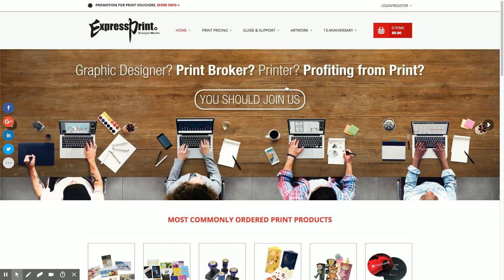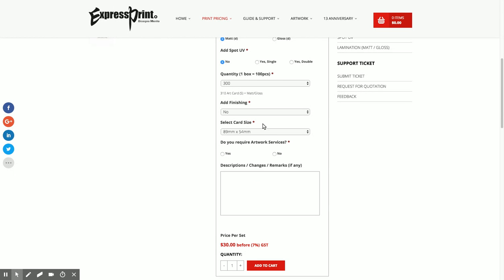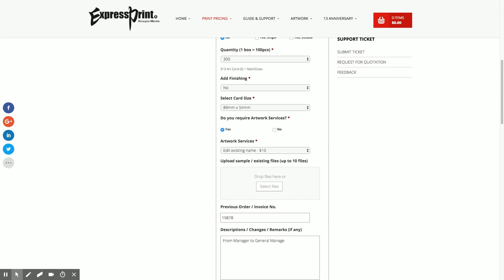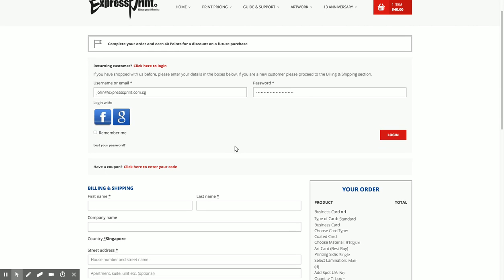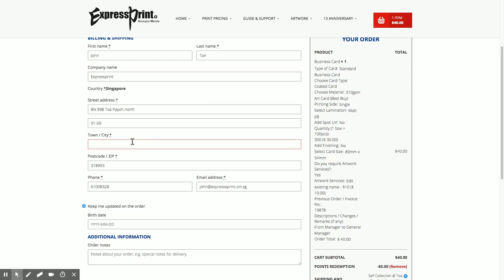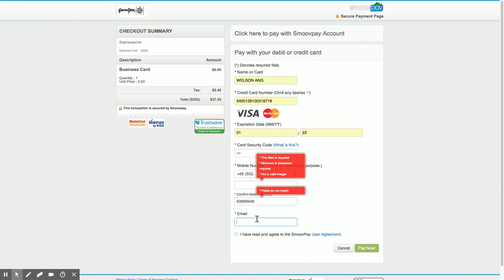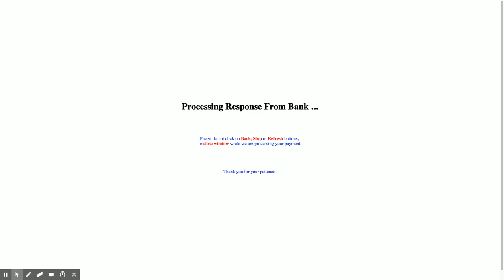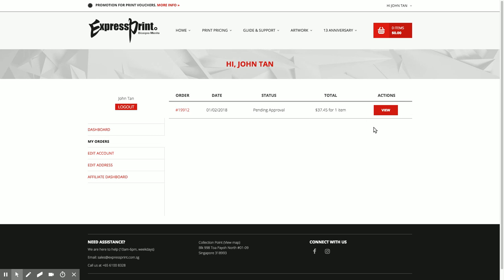How do place order on website?